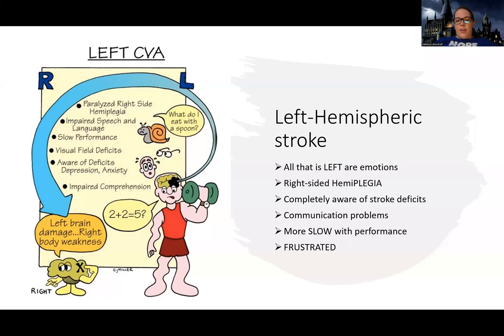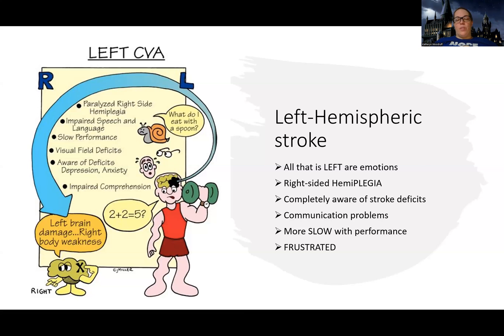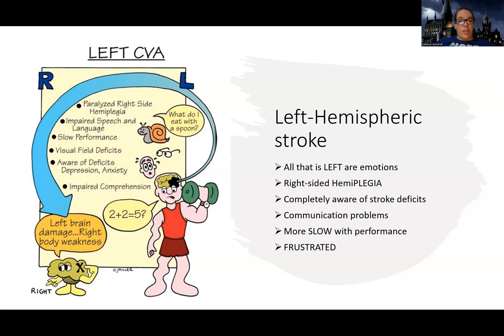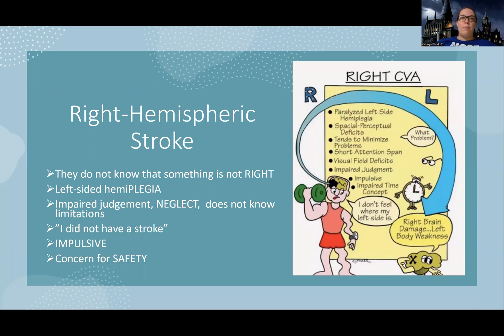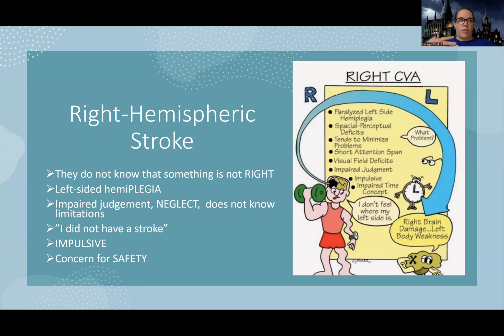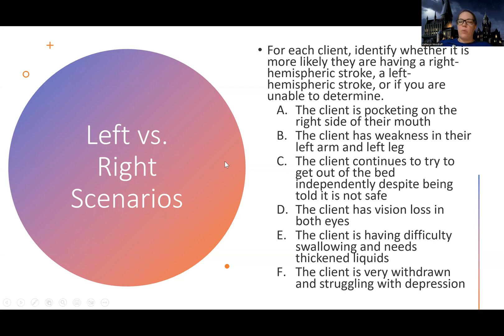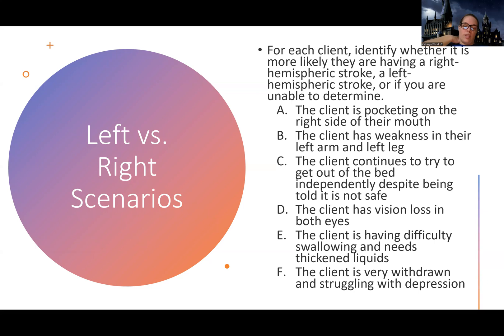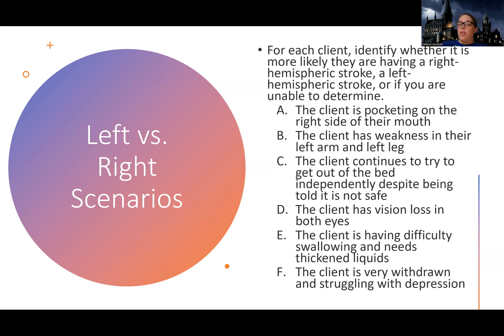Adult Med/Surg: Left vs. Right Brain Stroke Symptoms NEW Lecture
This is a lecture video for those in the med-surg nursing course that talks about difference between left and sided brain stroke symptoms -there are also other videos about this topic for those looking for more information.